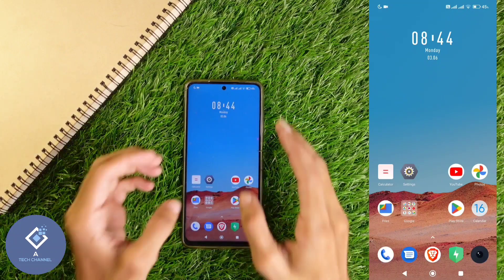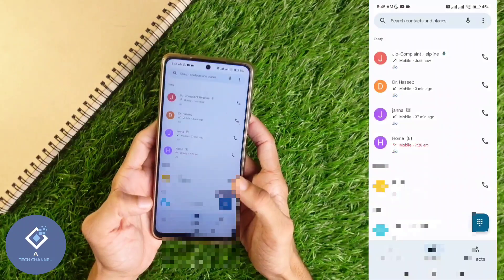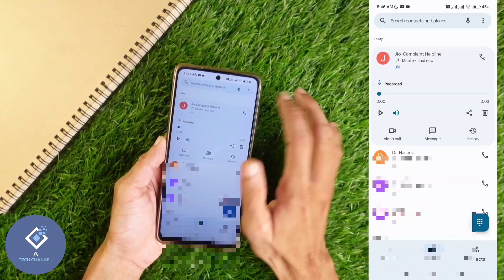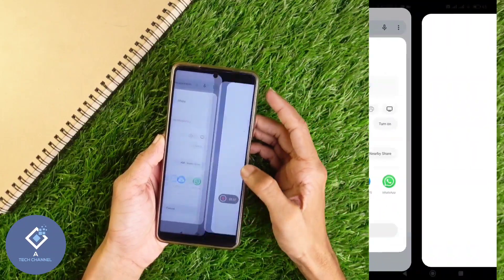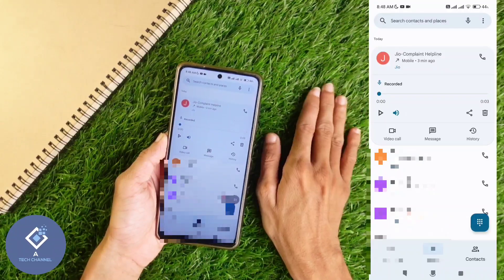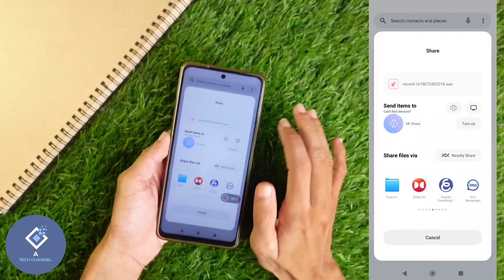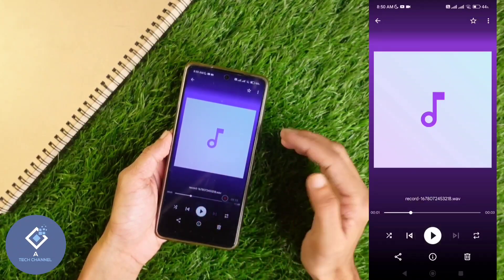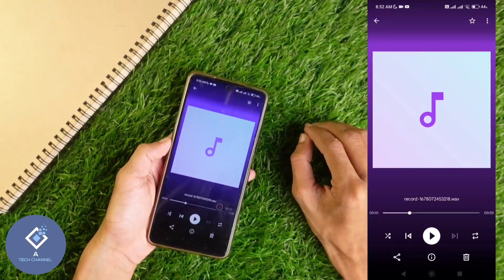Find Google Dialer Call Recording File Location | How To Save Call Recording File In Android English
in this video we will be telling about where to find google dialer call recording file location in android phone and how to save call recording file in google dialer in android phone. lets check about where to find google dialer call recording file location and how to save call recording file in google dialler in android phone in english